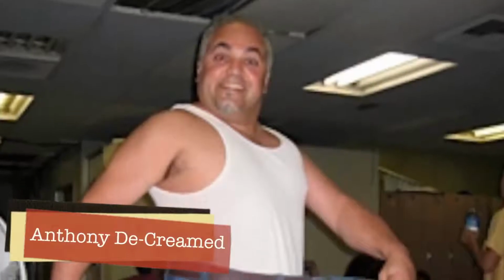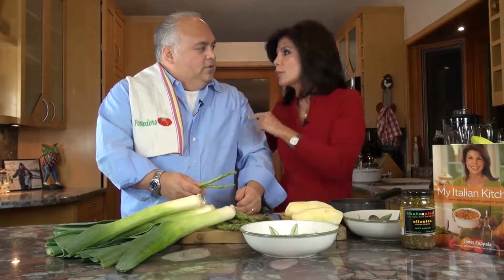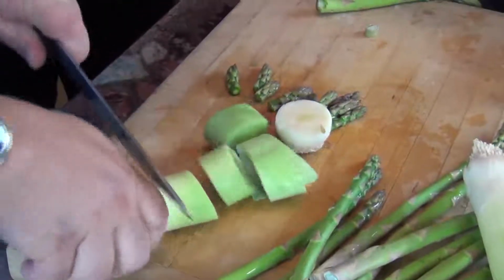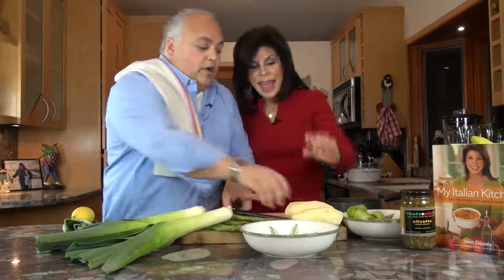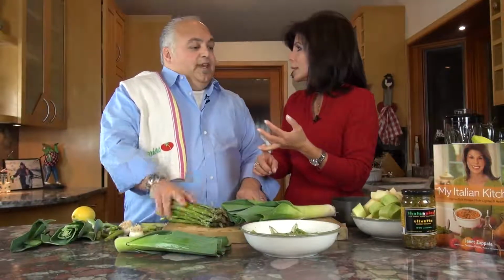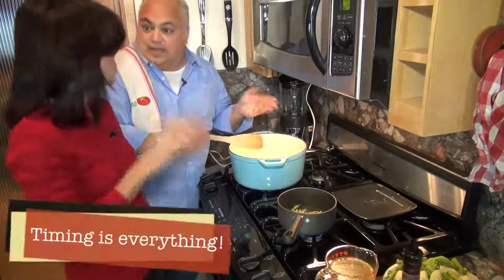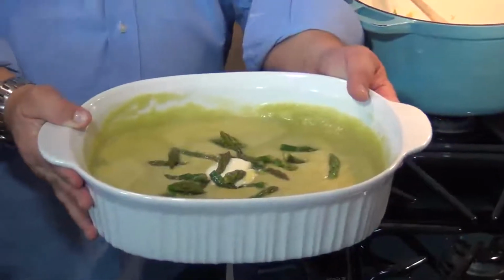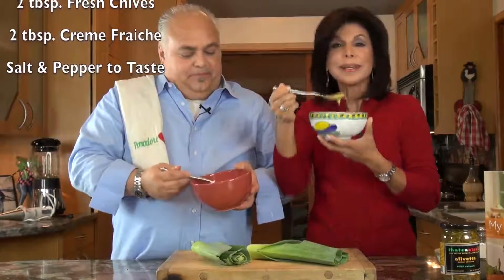Cookin' Cousins Low Calorie Leek And Asparagus Soup! Easy To Make!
Do you like to eat? Of course you do! Then join Cookin' Cousins Janet Zappala and Anthony Marciona for fun in the kitchen. You'll get the inside scoop on family recipes with a lighter, healthier twist. But pay close attention, Janet's cooking style is "watch what you eat..." Anthony, (her real cousin) is more about "eat what you want." Together they make mouthwatering magic! You won't want to miss a bite.